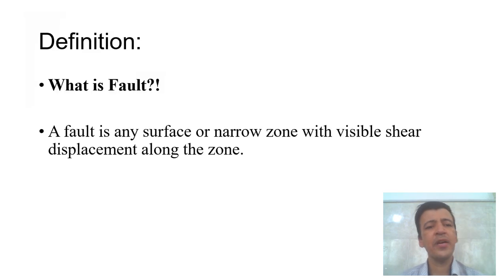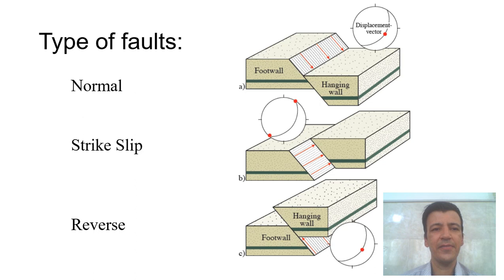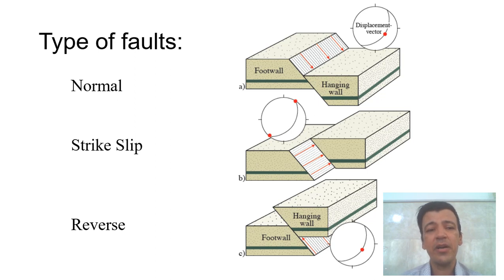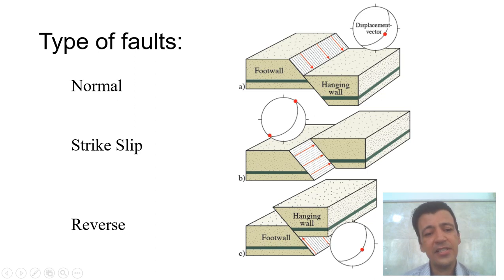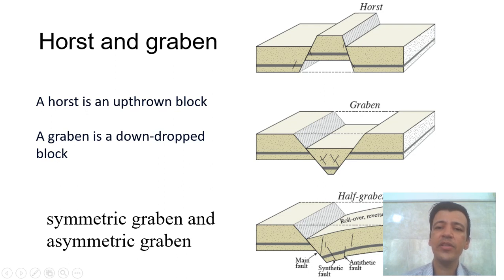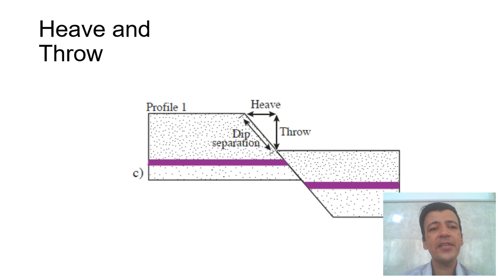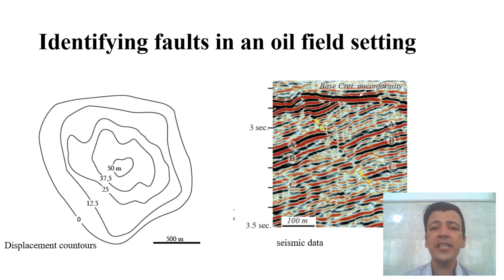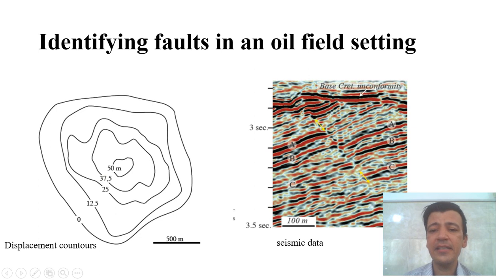Faults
in this video we will talk about classifications of Faults.